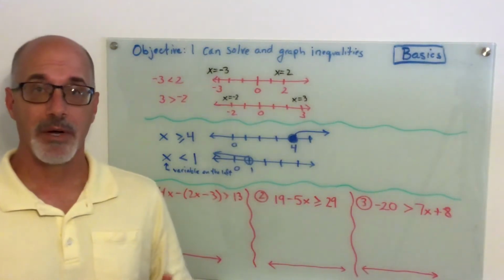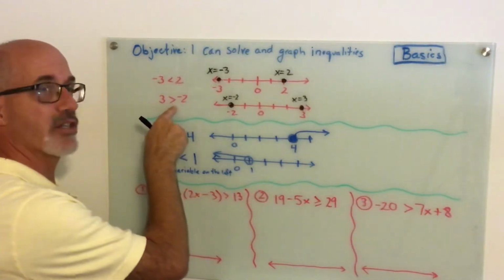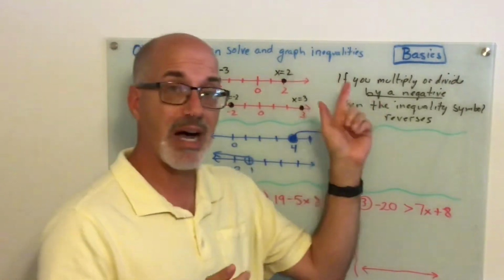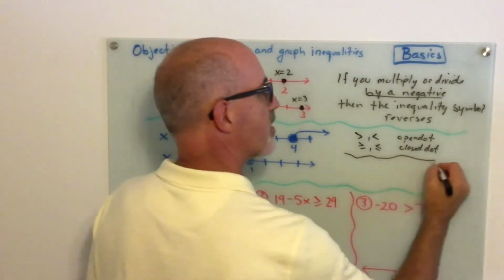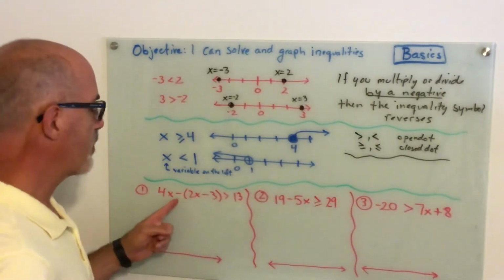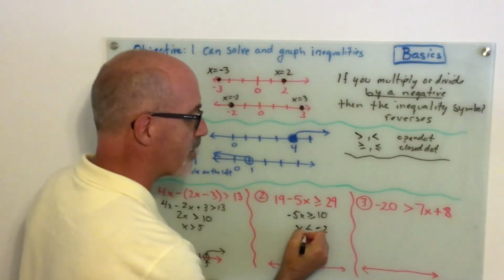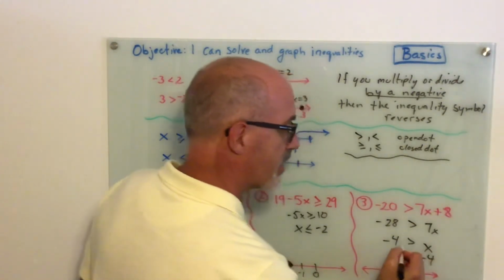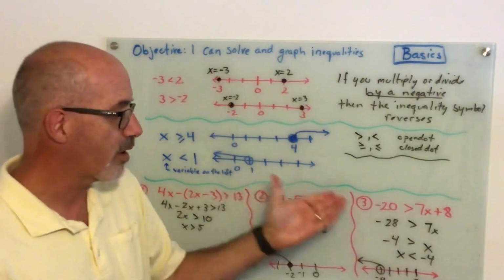Basics of Solving and Graphing Inequalities